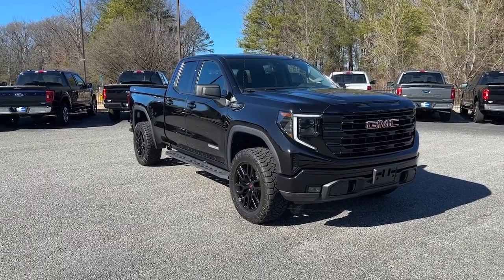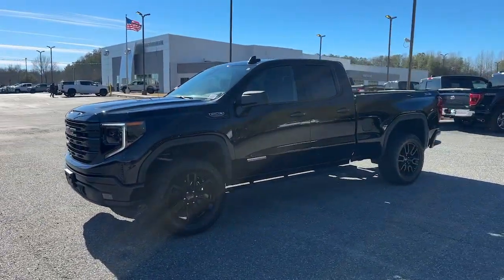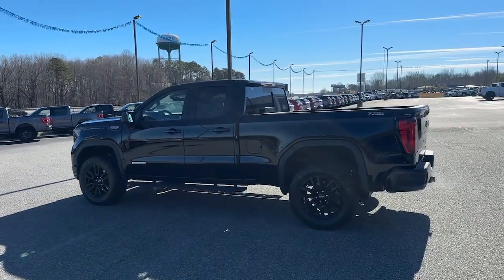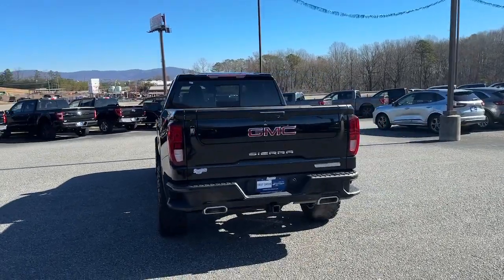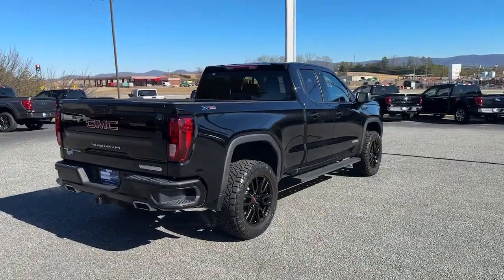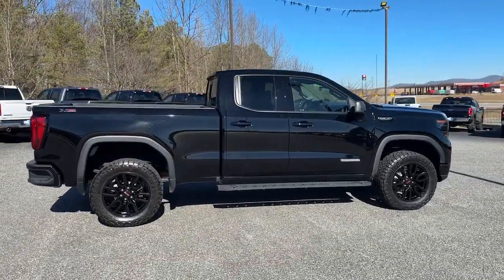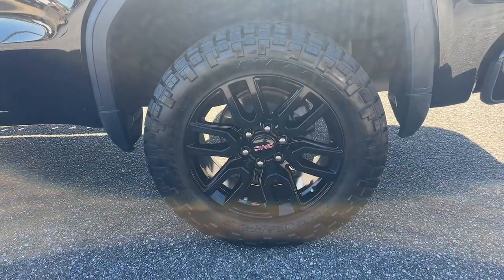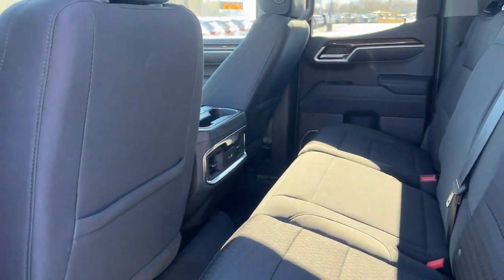2022 GMC Sierra_1500 Jasper, Canton, Woodstock, Alpharetta, Kennesaw, GA V3573C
Onyx Black Used 2022 GMC Sierra_1500 Elevation available in Jasper, Georgia at Shottenkirk Ford of Jasper. Servicing the Canton, Woodstock, Alpharetta, Kennesaw, GA area.

** Super Clean ** **Local Trade In** **One Owner** **Clean Carfax** Apple car play/ Android auto **Low Mileage** **Front bucket seats with center console** **Bluetooth/Hands Free** **Rear back up camera** **HEATED SEATS** **Drivers Power Seat** **Power windows and locks** **Remote start** **Fixed running boards/side steps** **SIRIUS SAT. RADIO** **Spotless inside and out** **Spray in bedliner** **Well maintained** and Forward collison/adaptive cruise control High Capacity Suspension Package Preferred Equipment Group 3SB (120-Volt Bed Mounted Power Outlet 120-Volt Instrument Panel Power Outlet 2 Charge/Data USB Ports 2 Type-C Charge-Only Rear USB Ports 6-Speaker Audio System Feature Auto-Locking Rear Differential Body Color Header w/Gloss Black Mesh Grille Bars Color-Keyed Carpeting Floor Covering Compass Deep-Tinted Glass Electric Rear-Window Defogger Electrical Steering Column Lock Front Frame-Mounted Black Recovery Hooks Front Rubberized-Vinyl Floor Mats GMC Connected Access Capable HD Rear Vision Camera Heated Steering Wheel Keyless Open & Start LED Cargo Area Lighting Manual Tilt-Wheel & Telescoping Steering Column OnStar & GMC Connected Services Capable Power Door Locks Power Front Windows w/Driver Express Up/Down Power Front Windows w/Passenger Express Down Power Rear Windows w/Express Down Push Button Start Rear Rubberized-Vinyl Floor Mats Remote Vehicle Starter System SiriusXM w/360L Steering Wheel Audio Controls Theft Deterrent System (Unauthorized Entry) Wi-Fi Hotspot Capable and Wireless Phone Projection) Preferred Package (Adaptive Cruise Control Hitch Guidance w/Hitch View Integrated Trailer Brake Controller In-Vehicle Trailering App Power Sliding Rear Window w/Rear Defogger Premium Bose 7-Speaker Sound System Rear Wheelhouse Liners and Universal Home Remote) Trailering Package (Hitch Guidance) X31 Off-Road Package (Dual Exhaust System Heavy-Duty Air Filter Hill Descent Control Off-Road Suspension and X31 Hard Badge) and Navigation System Shottenkirk Ford of Jasper is pleased to offer you this exceptional 2022 GMC Sierra 1500. This Elevation Sierra 1500 Exterior is finished in Onyx Black and the interior is finished in Jet Black w/Cloth Seat Trim. CARFAX One-Owner. Clean CARFAX.br2022 GMC Sierra 1500 Elevation 10-Speed Automatic 4WD EcoTec3 5.3L V8brbrbrShottenkirk Customer Care* is included in all Purchases! 6 Months or 6000 Miles Powertrain Coverage 1 Year Paintless Dent/Ding Removal - One year Windshield Repair see dealer for complete details in store Another fine automobile offered by Shottenkirk Automotive Group Online All the Time!
Navigation System|High Capacity Suspension Package|Preferred Equipment Group 3SB|Preferred Package|Trailering Package|X31 Off-Road Package|6 Speakers|6-Speaker Audio System Feature|AM/FM radio: SiriusXM with 360L|Premium audio system: GMC Infotainment System|Premium Bose 7-Speaker Sound System|Radio data system|Radio: Premium GMC Infotainment Audio System|SiriusXM w/360L|Steering Wheel Audio Controls|Air Conditioning|Automatic temperature control|Electric Rear-Window Defogger|Front dual zone A/C|Rear window defroster|120-Volt Bed Mounted Power Outlet|120-Volt Instrument Panel Power Outlet|Power driver seat|Power Front Windows w/Driver Express Up/Down|Power Front Windows w/Passenger Express Down|Power Rear Windows w/Express Down|Power steering|Power windows|Push Button Start|Remote keyless entry|Remote Vehicle Starter System|Steering wheel mounted audio controls|Universal Home Remote|Auto-Locking Rear Differential|Manual Tilt-Wheel & Telescoping Steering Column|Off-Road Suspension|Speed-sensing steering|Traction control|4-Wheel Disc Brakes|ABS brakes|Dual front impact airbags|Dual front side impact airbags|Electrical Steering Column Lock|Emergency communication system: OnStar and GMC Connected Services capable|Front anti-roll bar|Front wheel independent suspension|Keyless Open & Start|Low tire pressure warning|Occupant sensing airbag|Overhead airbag|Power Door Locks|Brake assist|Electronic Stability Control|Hill Descent Control|Auto High-beam Headlights|Delay-off headlights|Front fog lights|Fully automatic headlights|Panic alarm|Security system|Theft Deterrent System (Unauthorized Entry)|Adaptive Cruise Control|Speed control|22